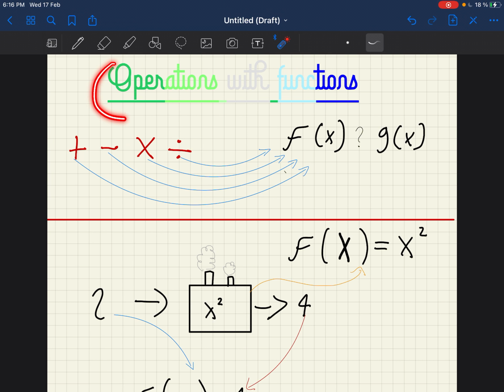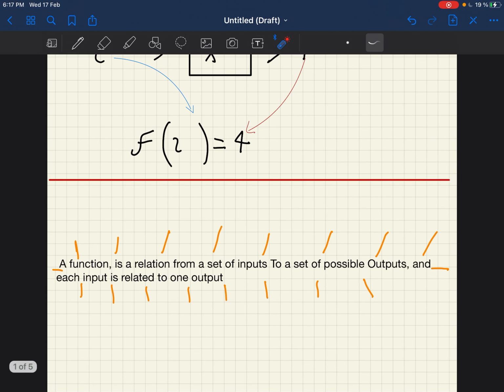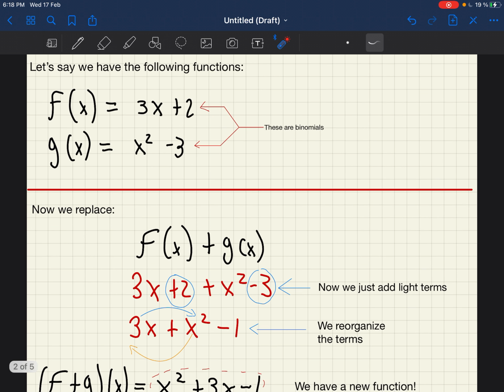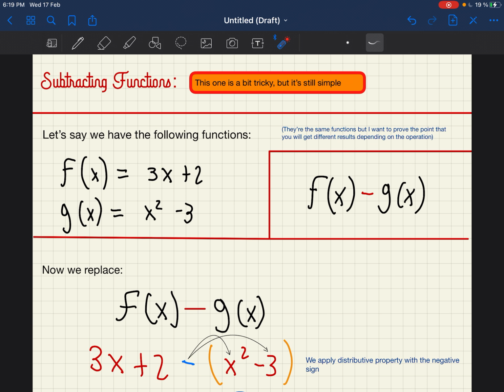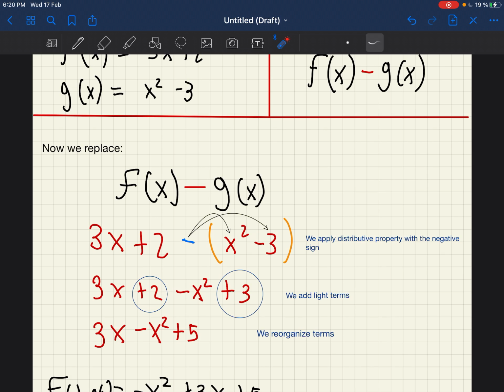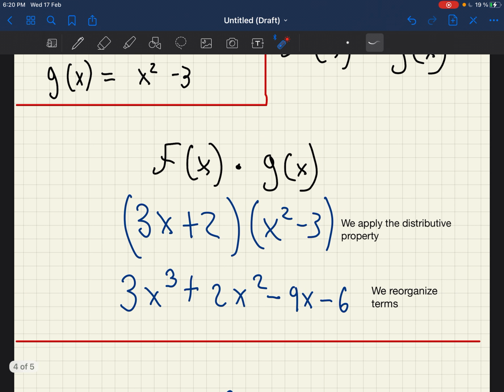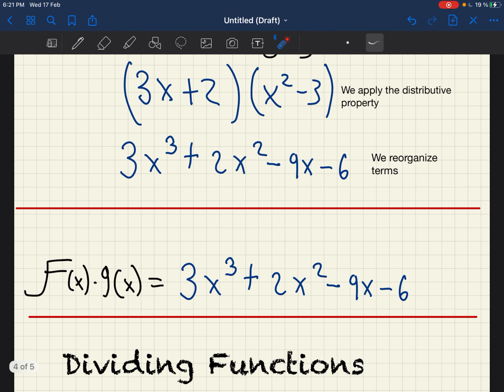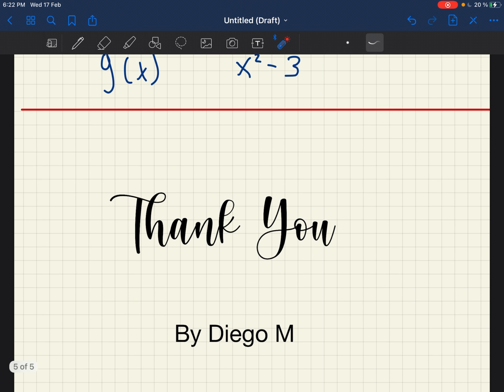Operations with functions